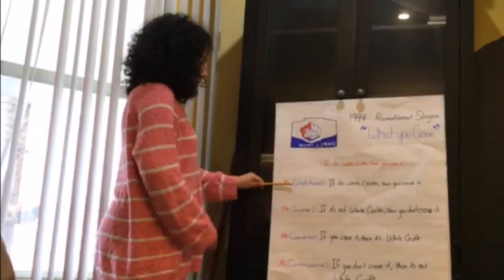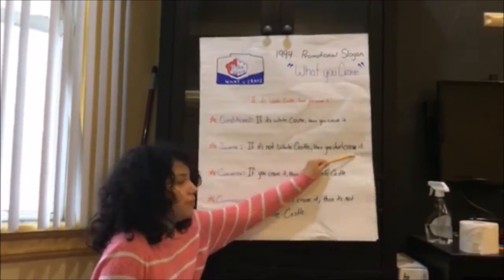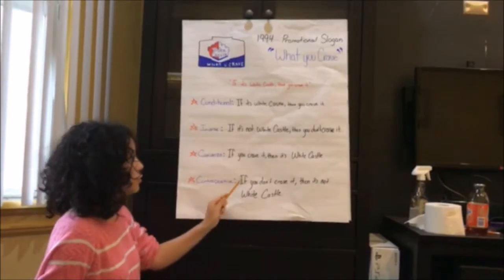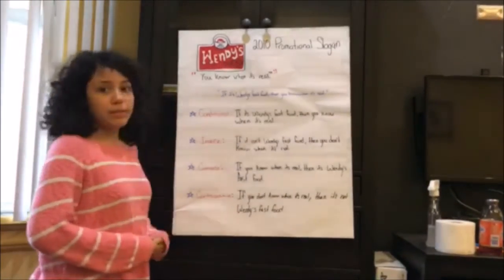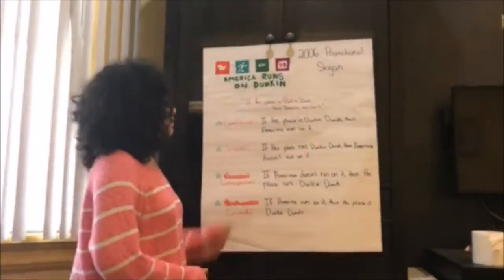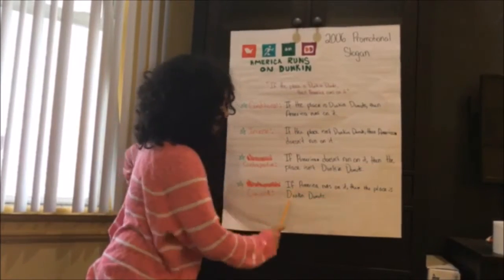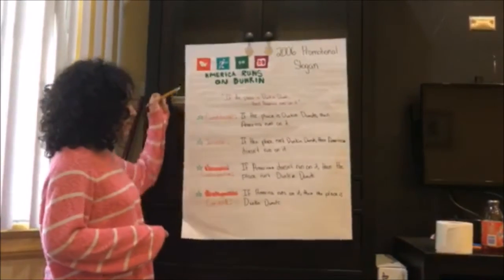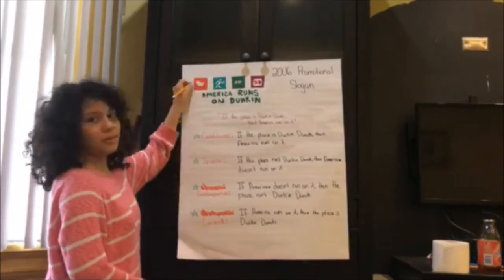Geometry Lesson: Conditional Statements